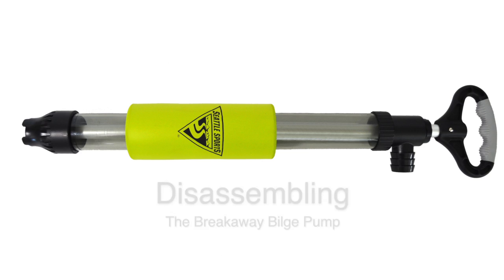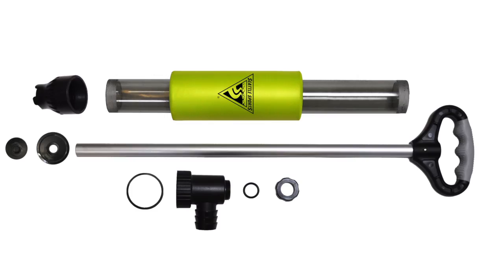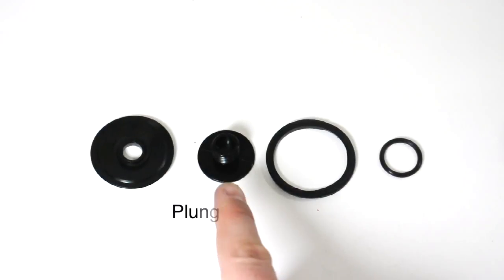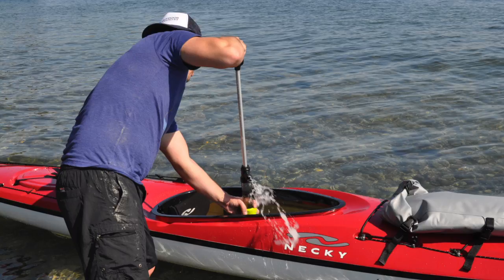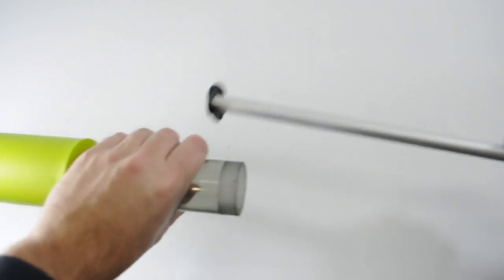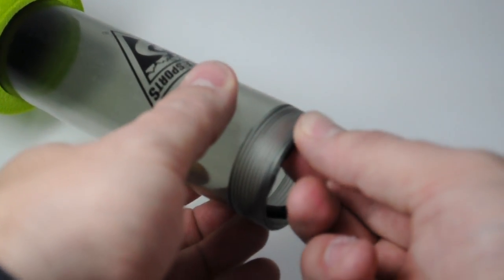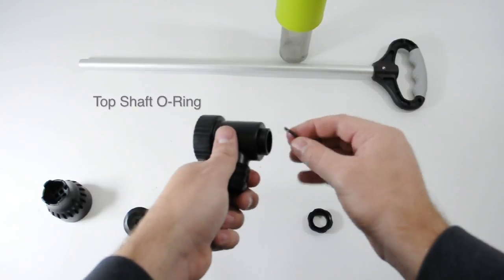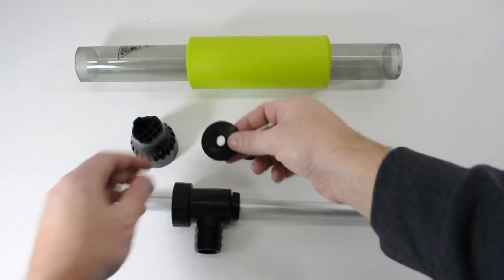Seattle Sports Breakaway Bilge Pump & Parts Kit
The first modular bilge pump on the market -Breakaway Bilge Pump! Made for easy cleaning and replacing of parts. The Breakaway Bilge Pump disassembles into 9 pieces. Replace the O-Rings and Plunger seal with our Breakaway Bilge Pump Parts Kit.